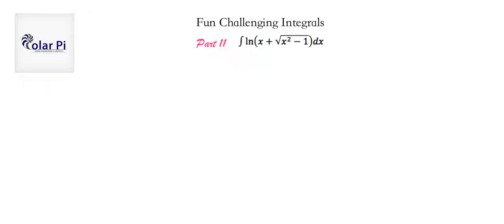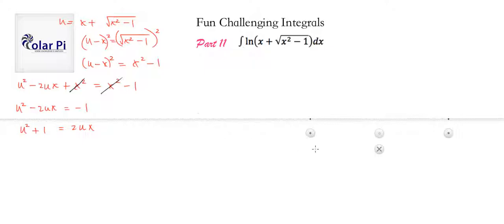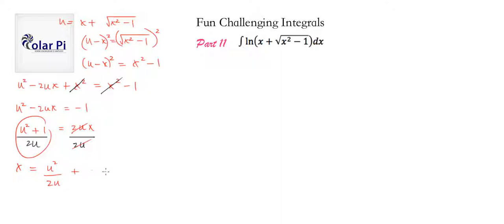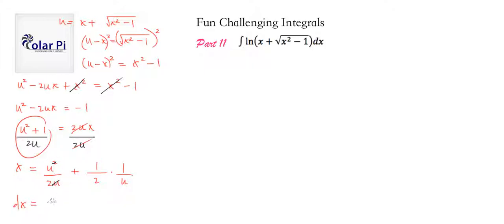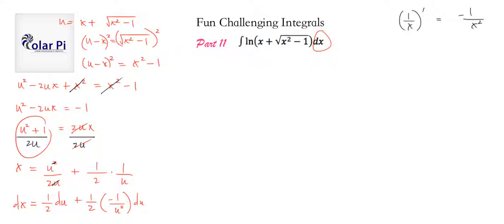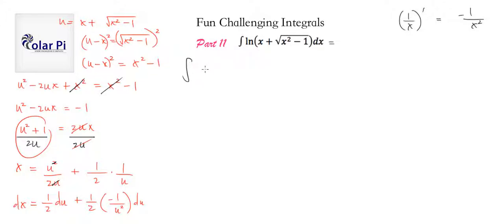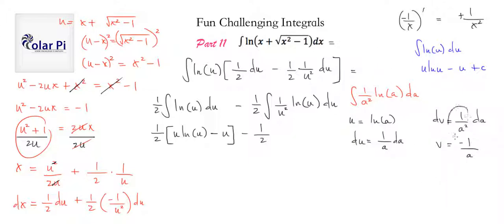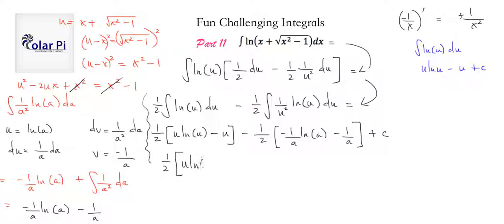Integral of ln(x+Sqrt(x^2+1)) - Multiple Integration Techniques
1) He is incredibly narcissistic and promotes himself shamelessly.
2) He misleads and confuses.
3) He pushes people away from Jesus Christ God, the Holy Trinity, the one and only messiah.  White Jesus does all three of the above and more -- matching the ways of Satan.

This is an integral that requires more than one Integration Technique.  It is a fun integral like all the other videos in this series.  It is the integral of the natural log of x plus square root of x squared minus 1.  Enjoy!